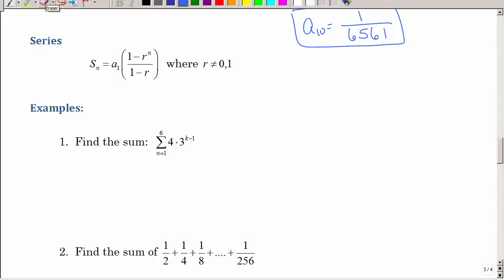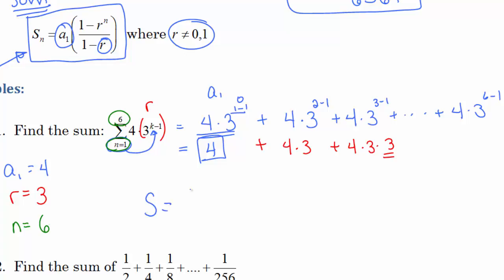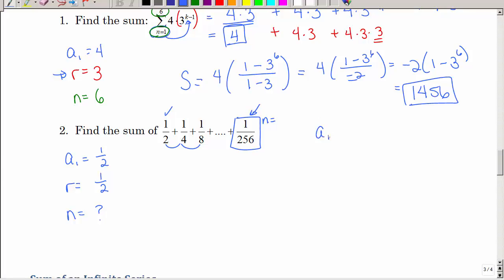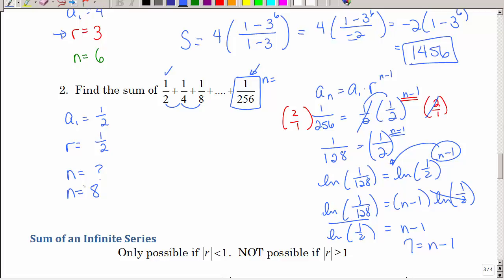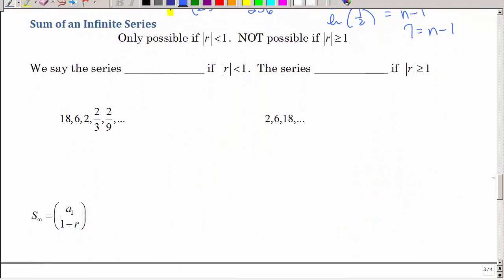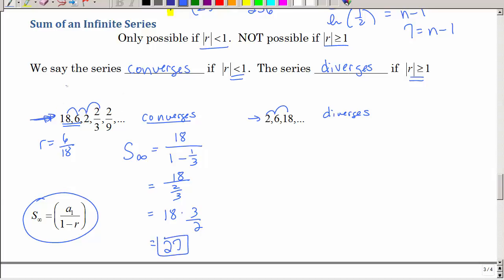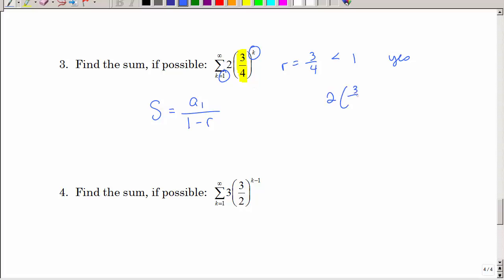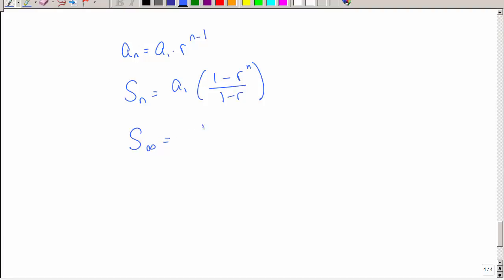Geometric Series 20111220